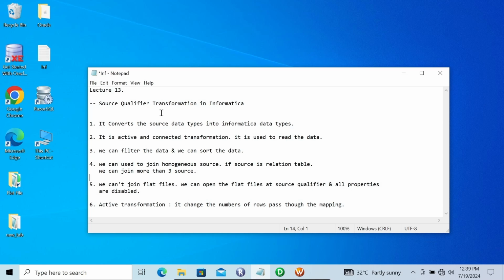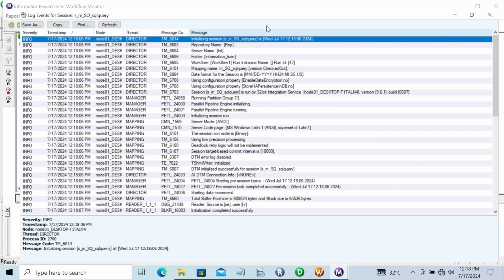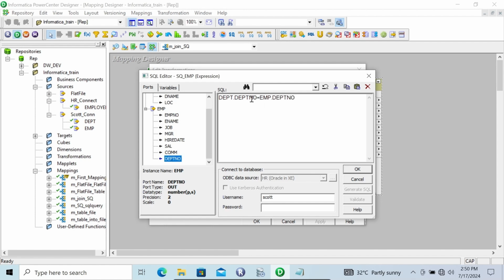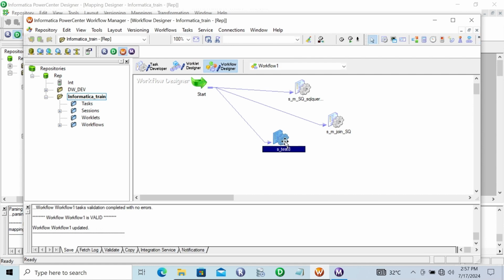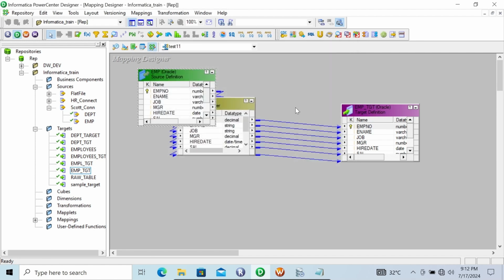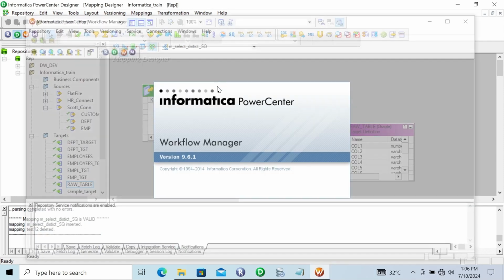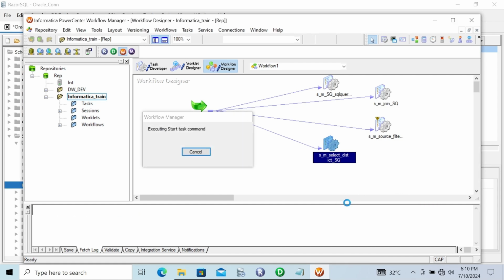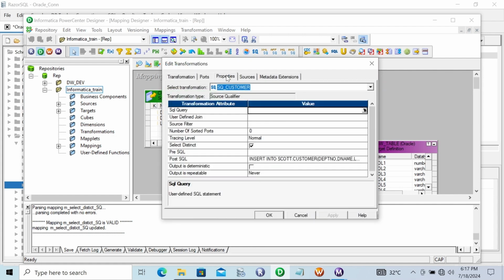Source Qualifier Transformation in Informatica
Source Qualifier Transformation in Informatica with example
Source qualifier transformation in informatica interview questions
What is the use of source qualifier transformation in Informatica
Source Qualifier (SQ) Transformation selects records from various sources